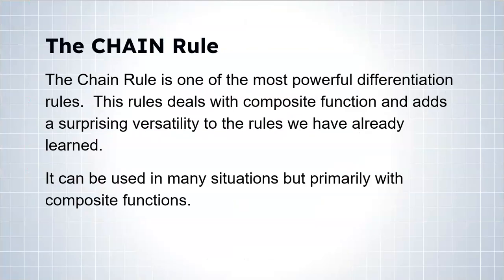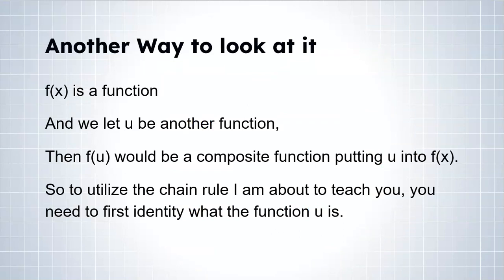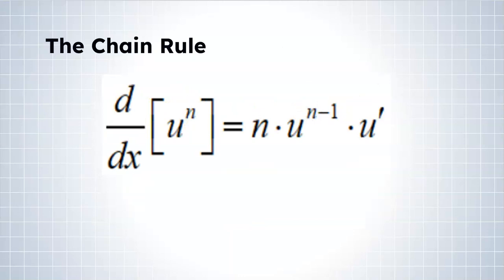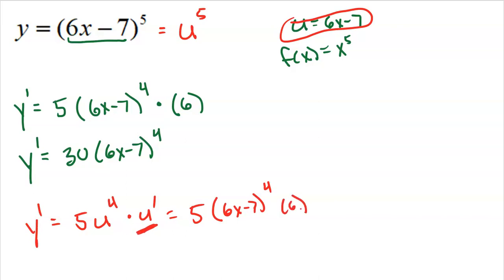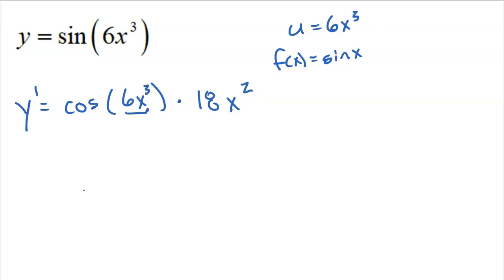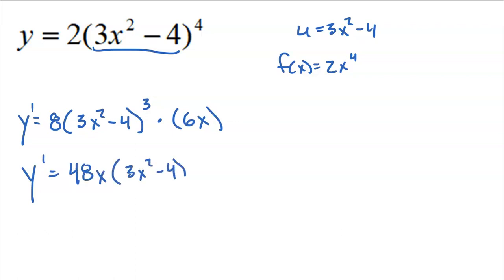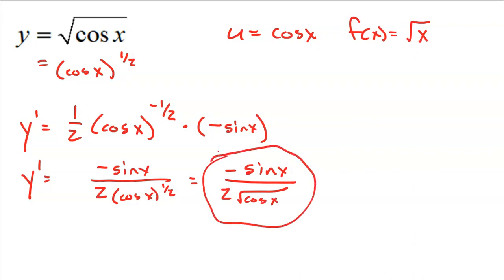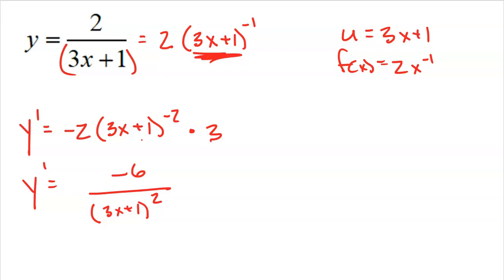How to Find Derivatives with the CHAIN Rule - Derivative Rules Part 8 Calculus